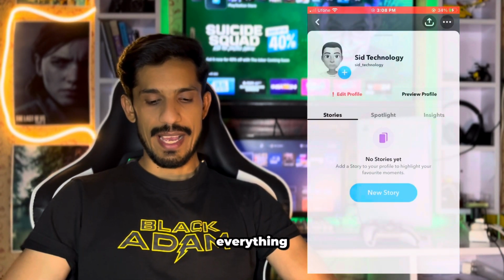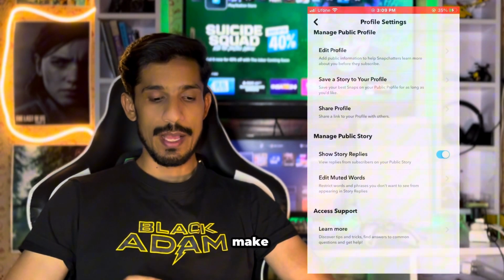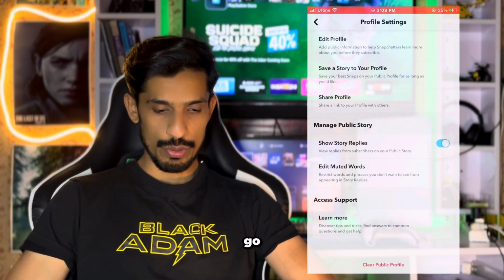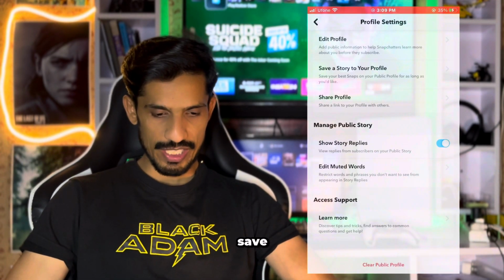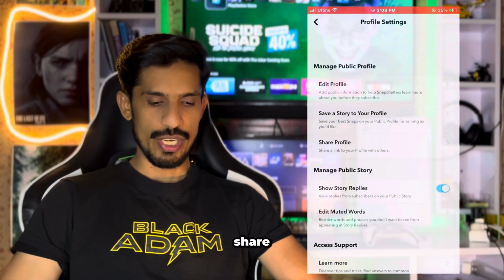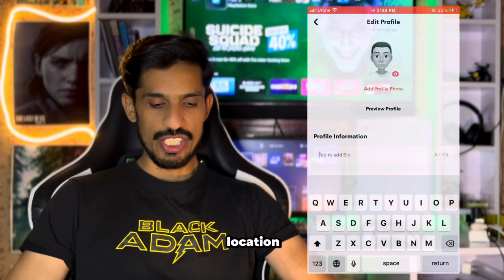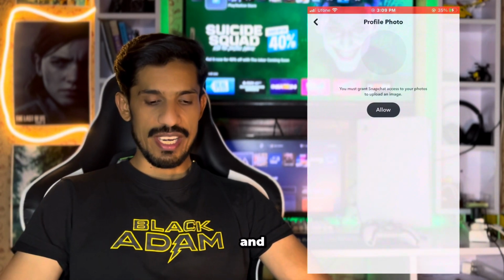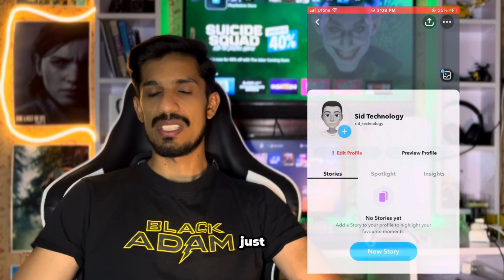How To Make Public Profile On Snapchat Get Subscribe Button On Snapchat New 2024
Create public profile
Snapchat public profile